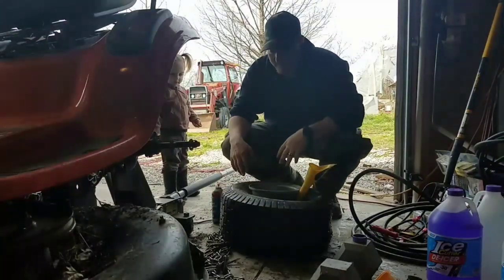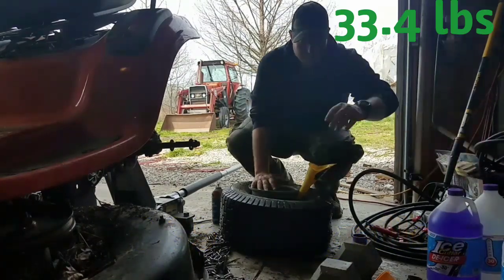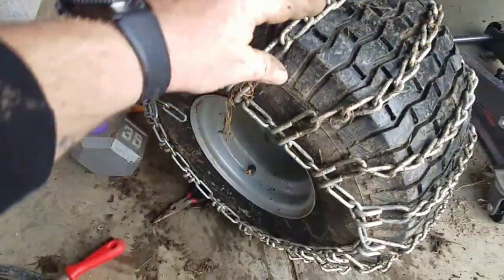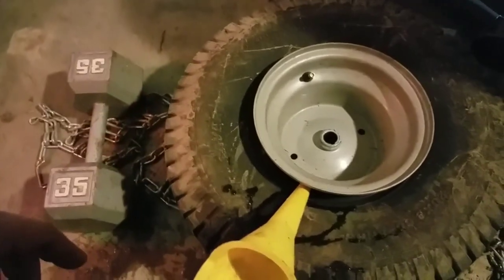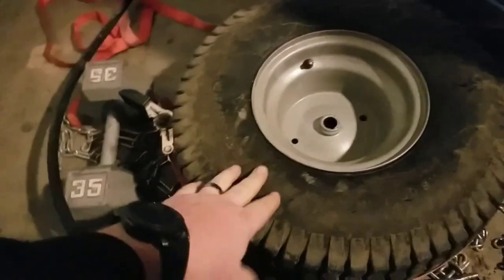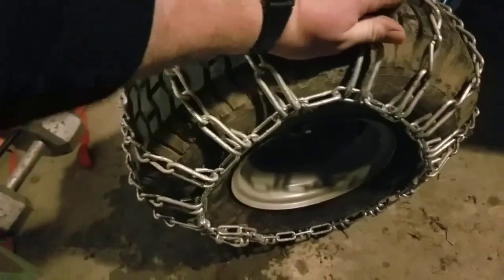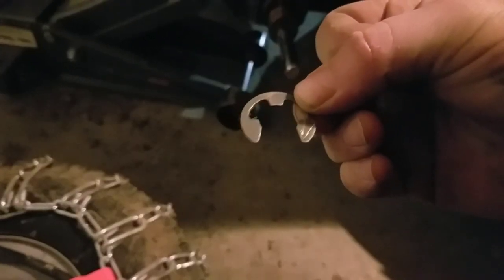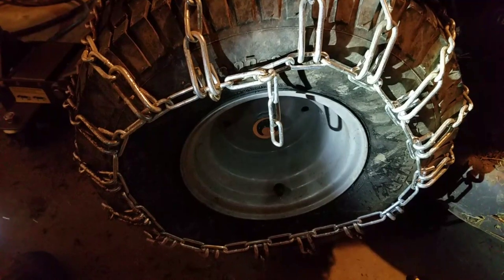Adding 64 lbs of weight to my lawn tractor tires For better sability and tire chains for grip.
Tire chain bungee

19rhSNKNpUkfvvrmLoK19oX4PRtPyi3mB9

0x6c867c147679c7223a7a28a8dda65338a52e8289

LXLiVpEbhB4WMdMx8u5hMstvdyL78PCdfH

Bitcoin cash
qrhq32uurzugpw9ffugwlu7h5xfdwgvn9ccjds9hqf